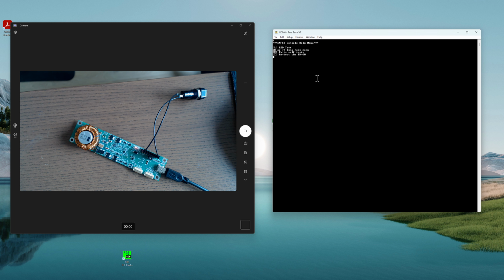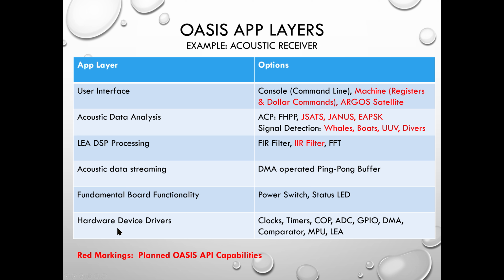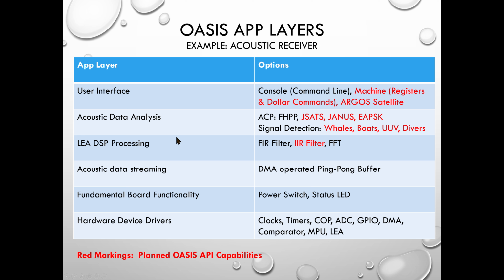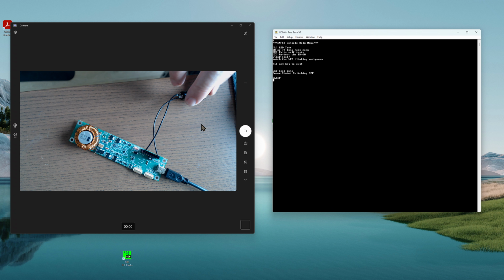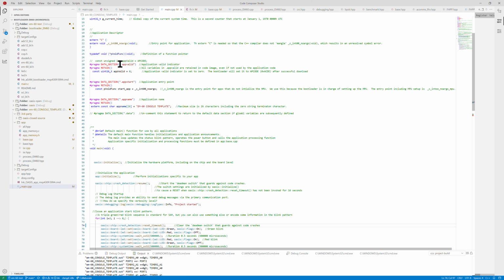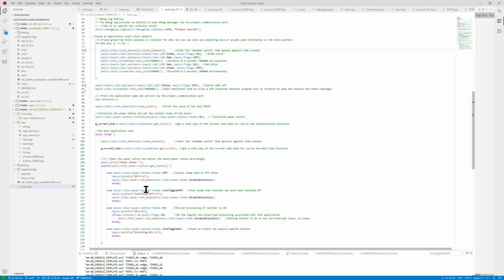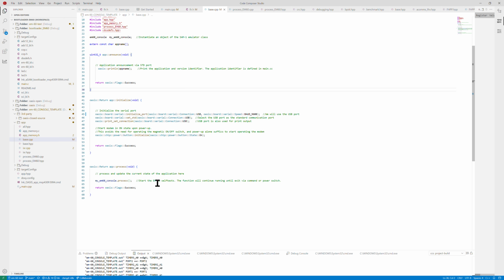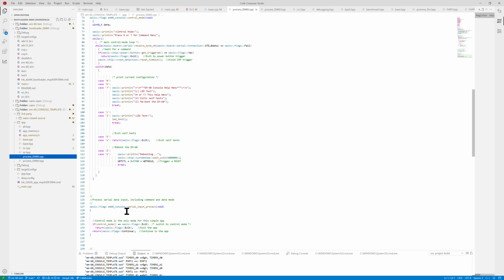OASIS Part 6: How to Code a Simple Console App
A review of the general structure of OASIS applications.  OASIS apps are best build on templates.  The example is a console app for the EM-60 module that prints a help menu and includes a LED test function.